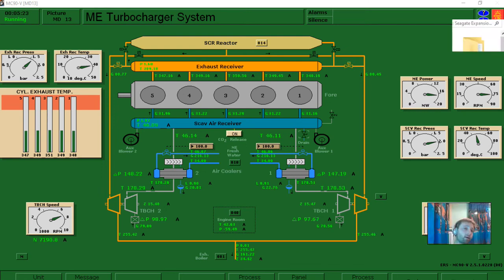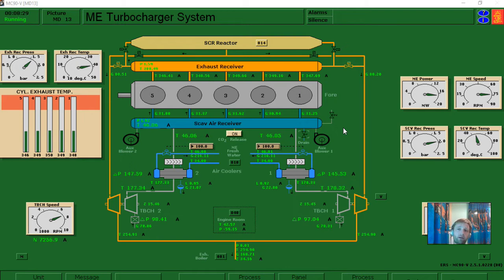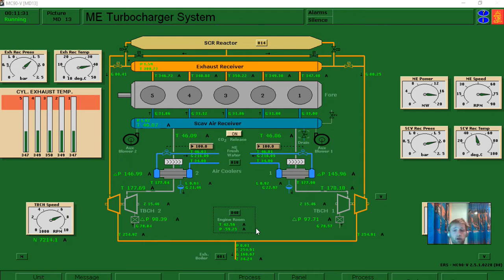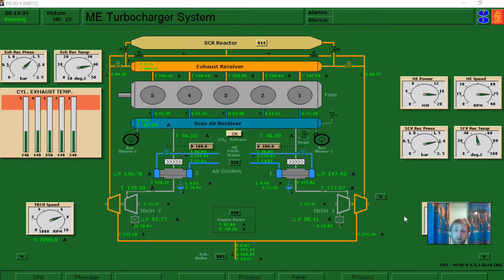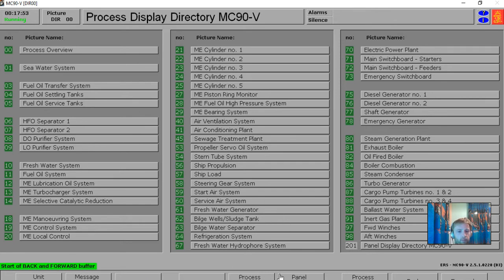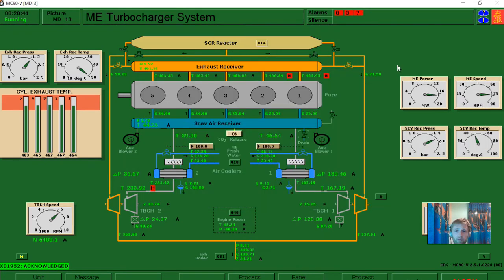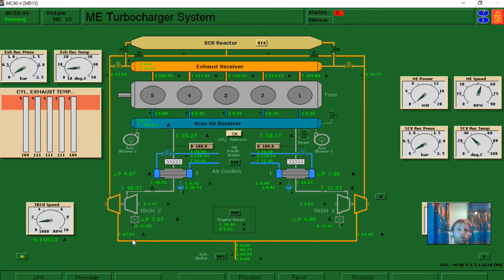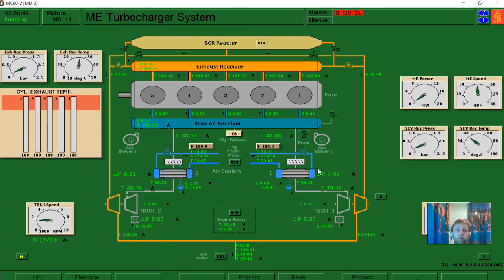Main Engine Turbocharger Exhaust Side Dirty Simulation What Will Happen?